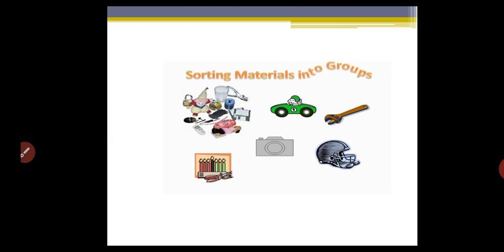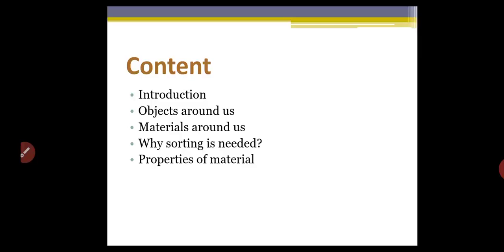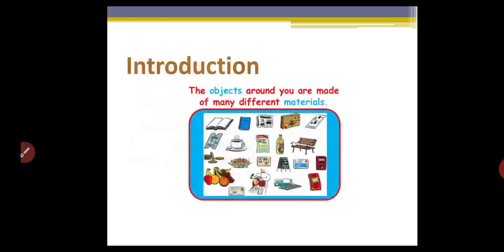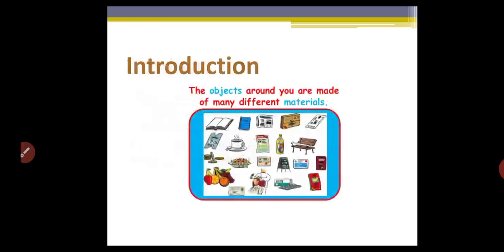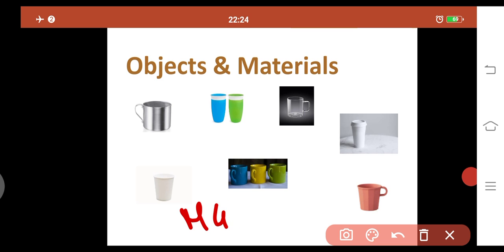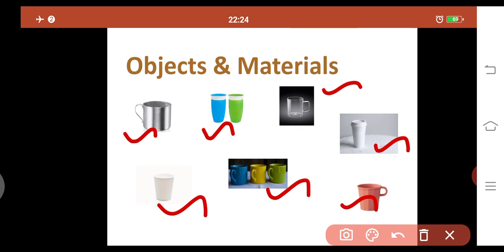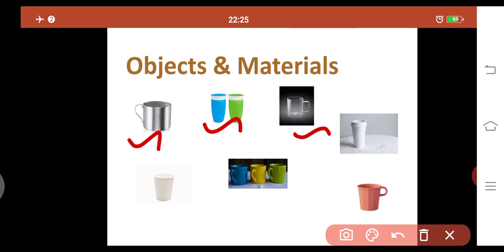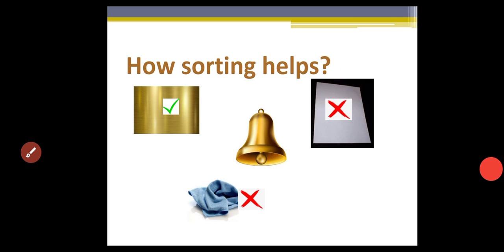Santam-VIA- Science- Chapter 4 Sorting materials into groups- Introduction, Object and materials